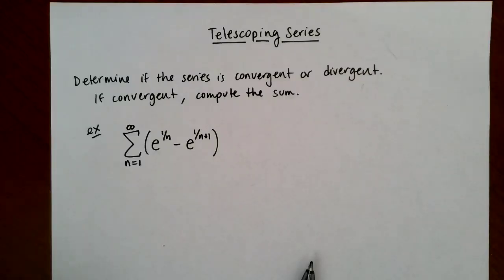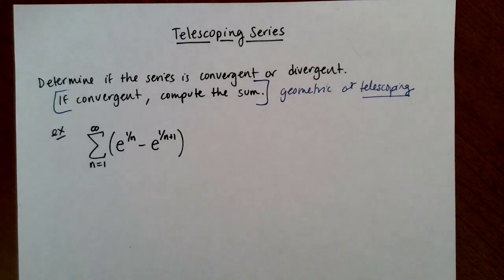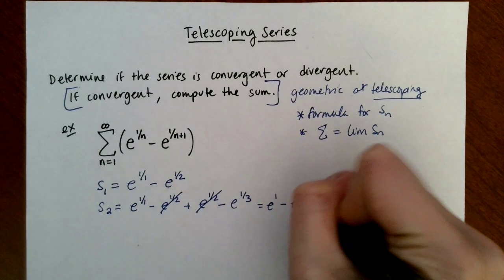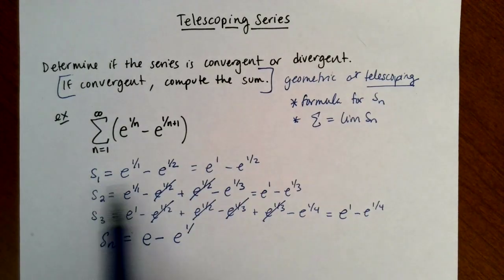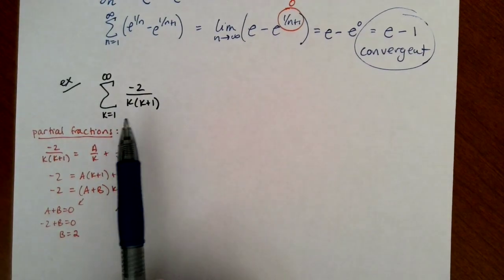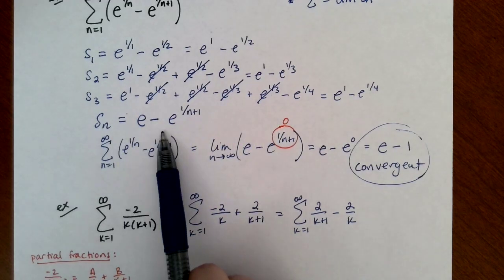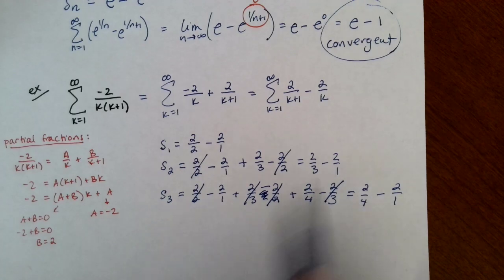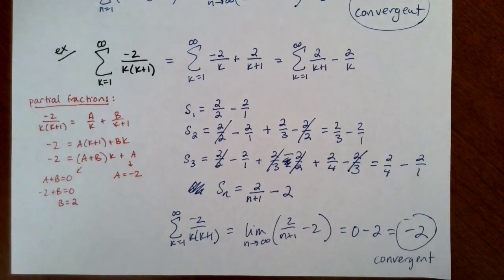MATH1062 Telescoping Series (11.2)